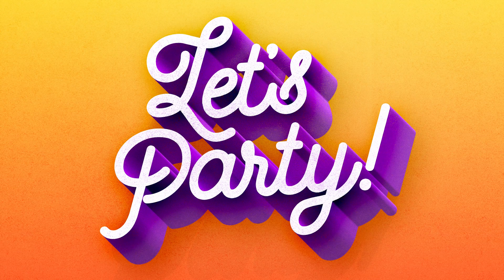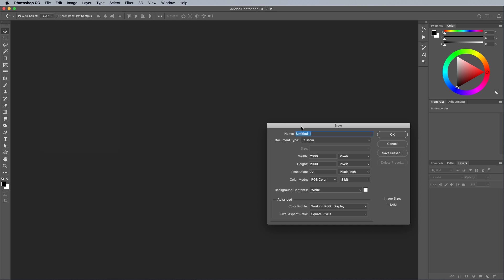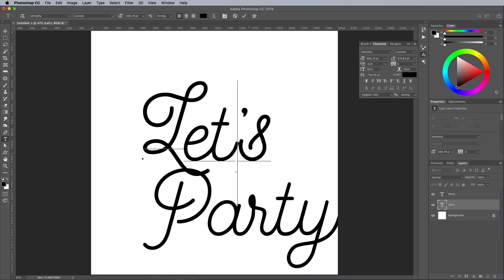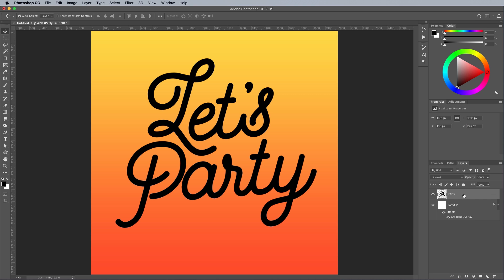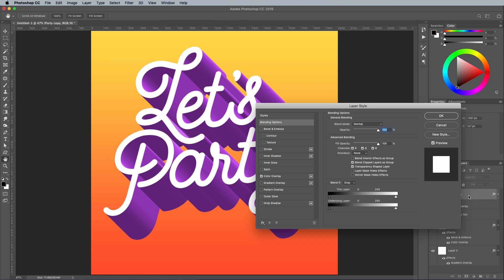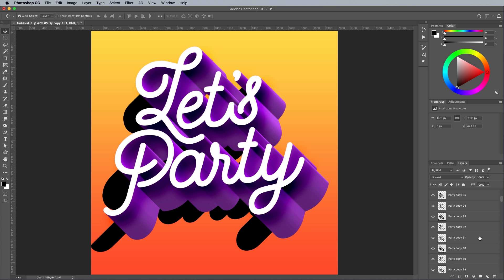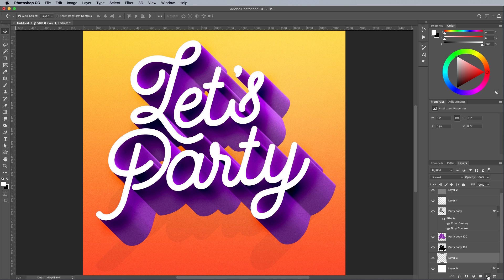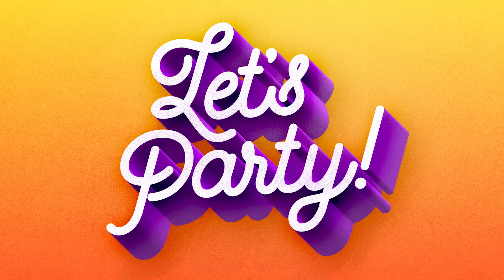The "Step & Repeat" Trick for Creating 3D Text in Photoshop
In today's Photoshop tutorial we're going to create a colourful 3D type effect, which is ideal for making fun lettering pieces or quote designs. We'll start by creating a custom type layout using a ready-made font as a base, then I'll show you the clever Photoshop "Step and Repeat" trick that produces the cool faux 3D appearance.
Vibrant colours are used throughout to really brighten up the artwork, which are enhanced with shading effects using Photoshop Layer Styles. The whole design is then finished off with subtle texturing with grainy details.
Stick around until the end to get your hands on my Subtle Grunge Photoshop brushes so you have all the tools you need to create the effect yourself.

(Save 50% when purchased as part of my Favourite Fonts bundle!